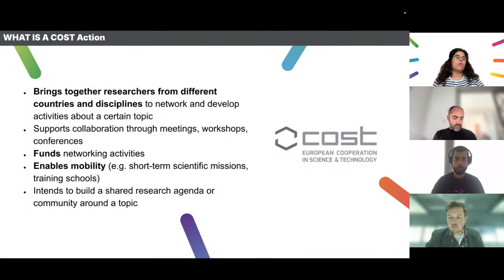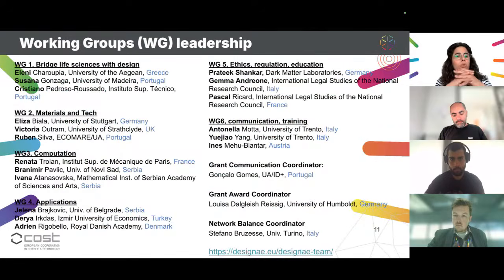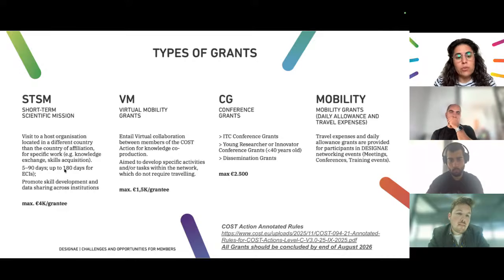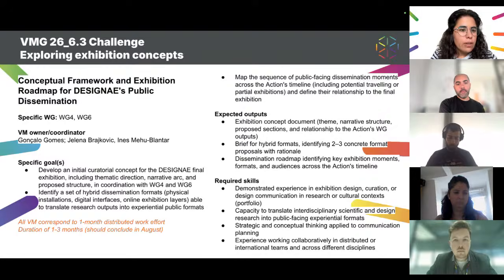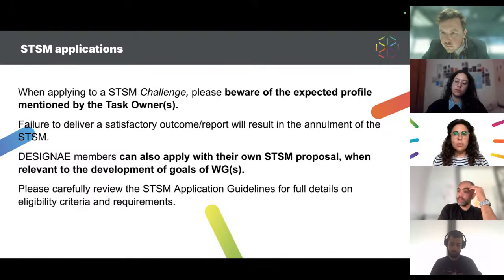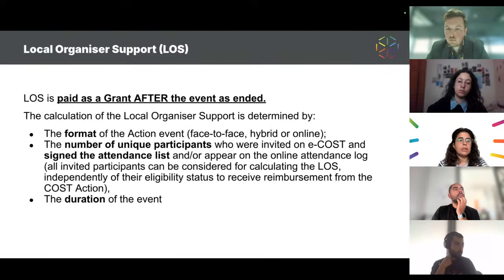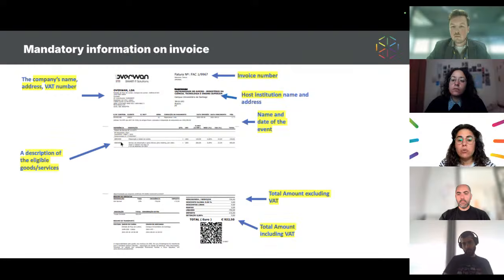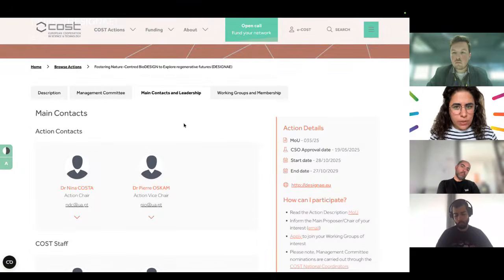DESIGNAE Opportunities and Challenges | Open calls for grants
This session provides an overview for all DESIGNAE members, introducing the DESIGNAE COST Action, its Working Groups, core objectives, and available funding instruments. It also explores the key challenges addressed by each Working Group and officially launches the call for Hosts.